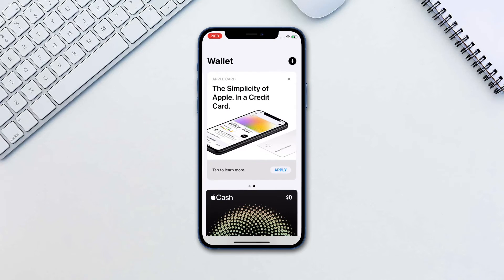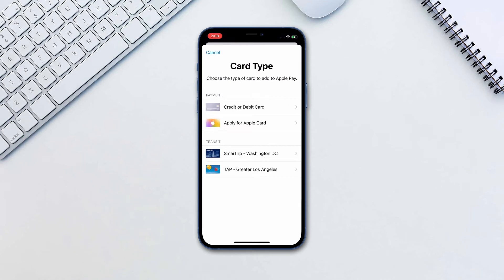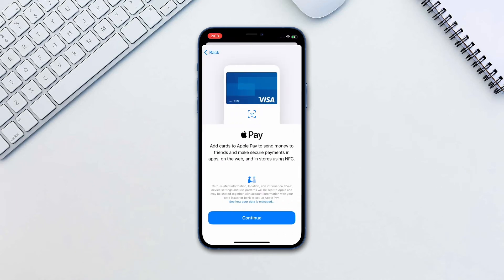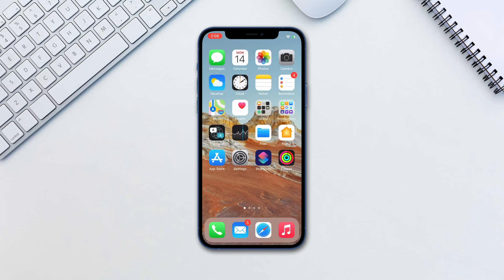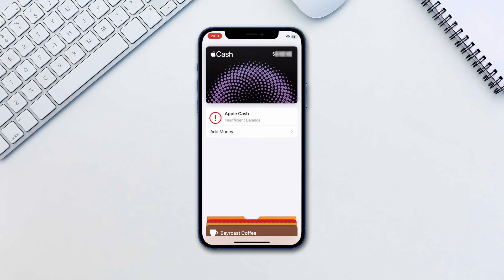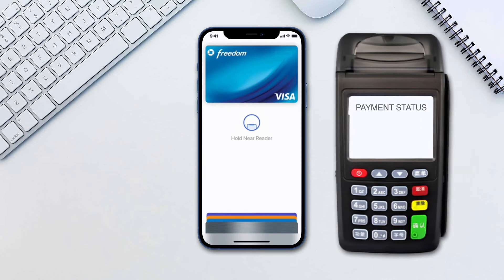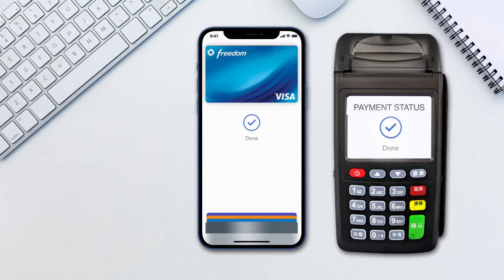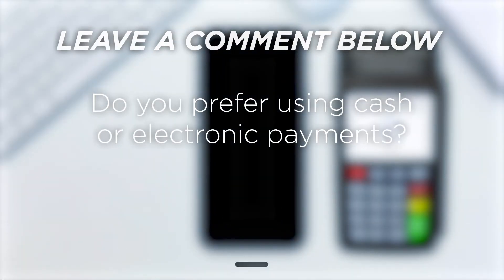How to Use Apple Pay | Add Cards to Apple Wallet | Make a Payment Using Your iPhone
In this tutorial, you will learn how to use Apple Pay.

Apple Pay is Apple’s alternative to electronic payments and wallet. If your country is supported, here is how to use this feature.

To get started, you’ll need to add your card to the Wallet. Go to Wallet and tap the plus icon. Choose the type of card and follow the instructions on the screen.

Now to pay at a Apple Pay supported terminal, this is what you do. Double press your power button on Face ID devices or the home button on Touch ID devices. Here, you’ll see your Apple Pay balance as well as the other cards available for payment. Hold it next to the terminal and the payment will be processed.

This is a very convenient way for payments to be done electronically. In addition, it’s also much safer!